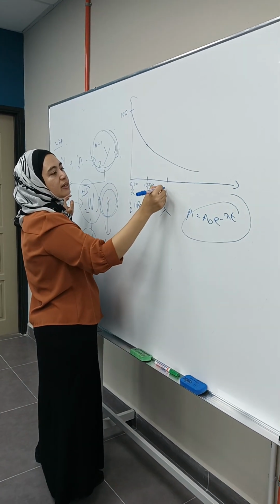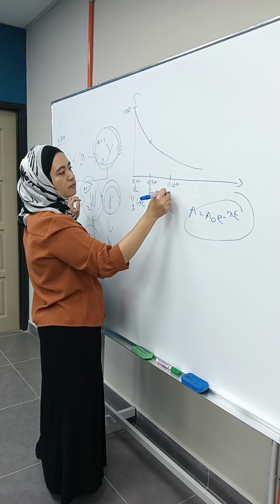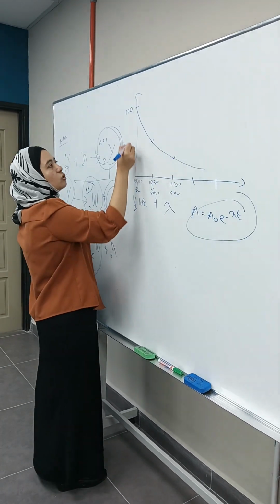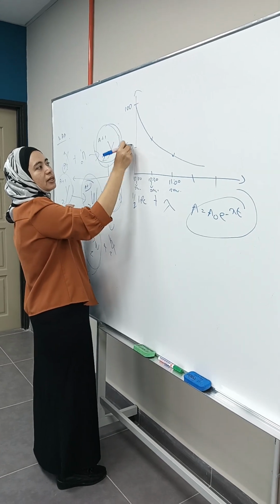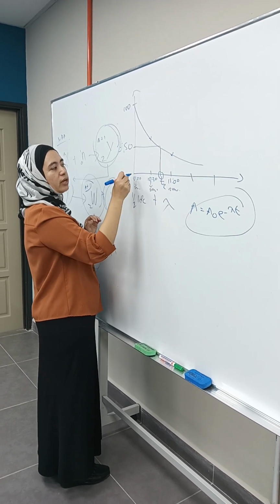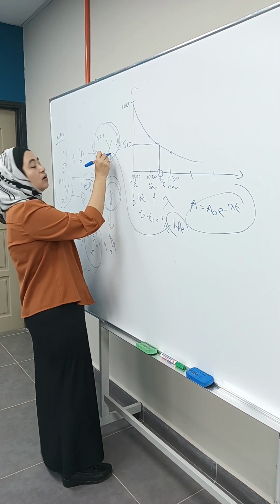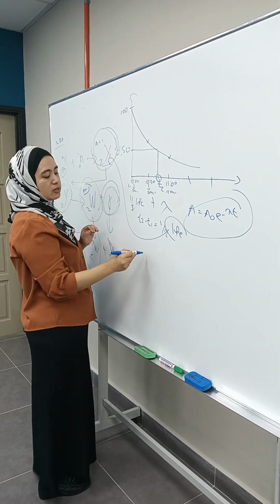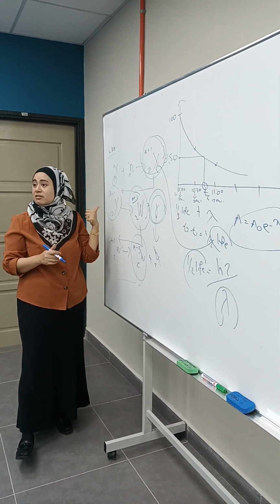Neutron Activation Analysis Method using NaI(Tl) Scintilator Detector.